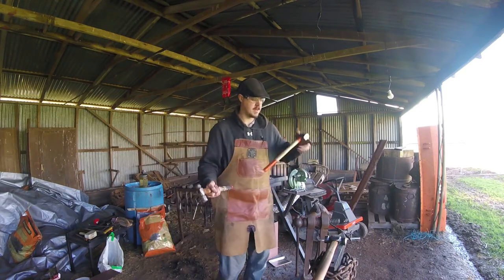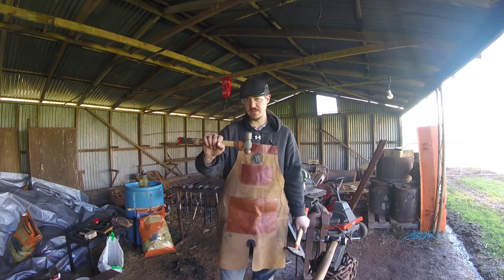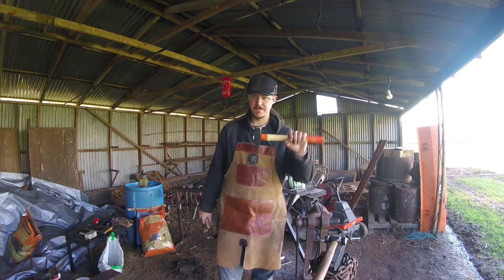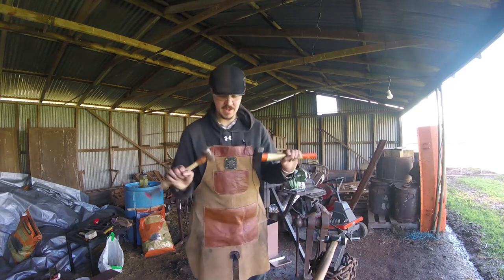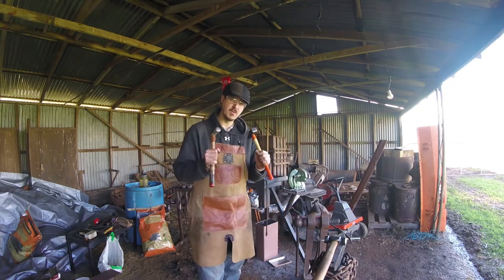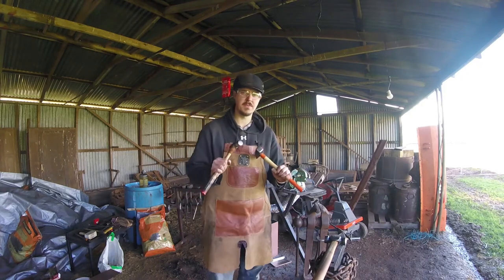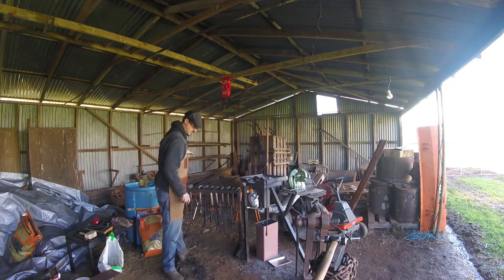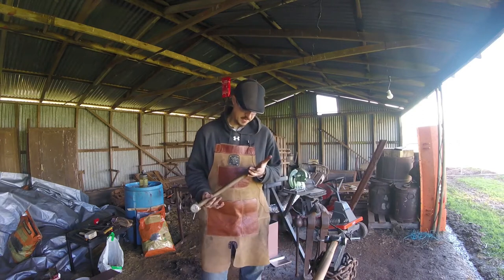Hammer as Long as you Can!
Feeling EXTRA generous and want to contribute to future cool projects?

The amazing music in this video is from local band 'Old Semeil' who have generously allowed me to use their work in my videos.